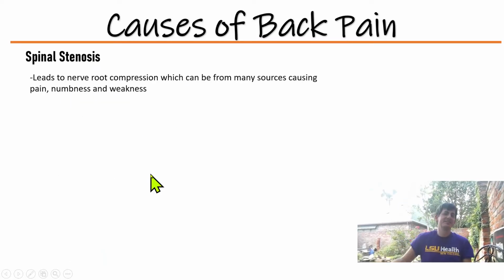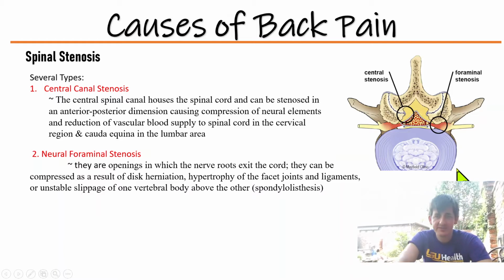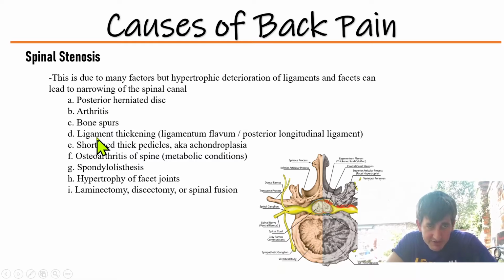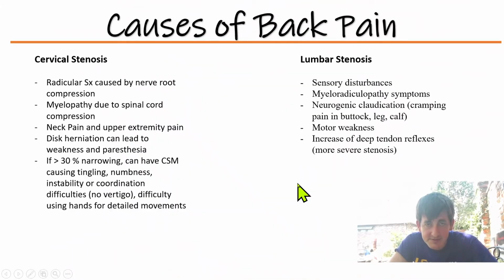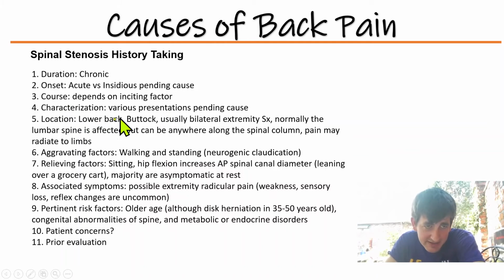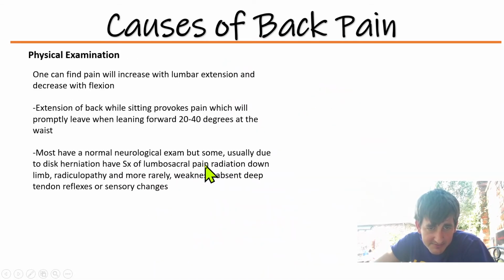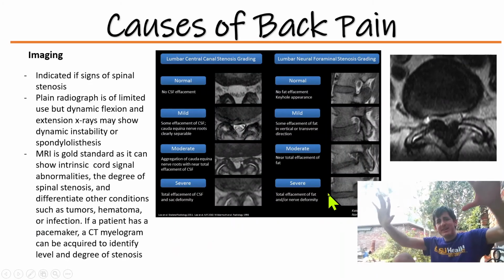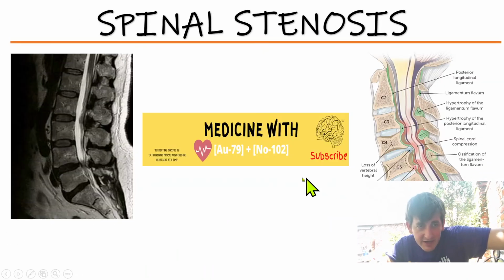What is Spinal Stenosis? Patient w/ Back Pain 4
We got this fam ... study hard ... remember your future patients when the days get long & you feel drained, keep going for them!